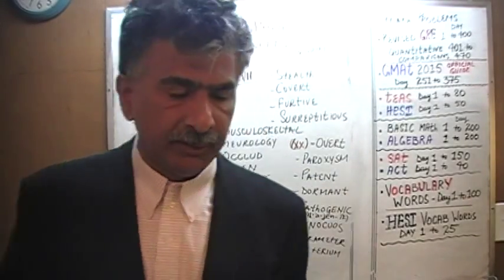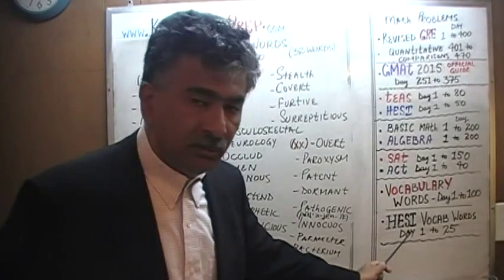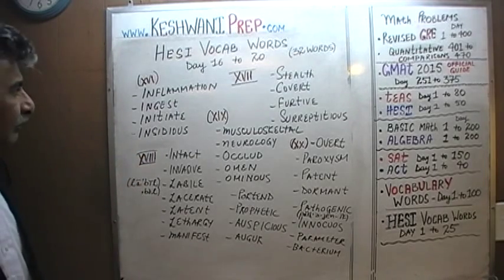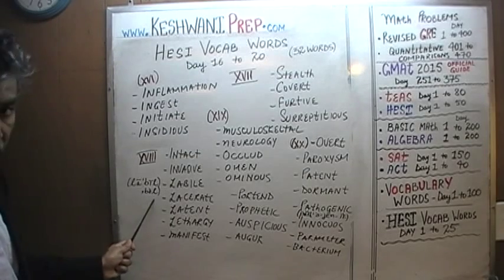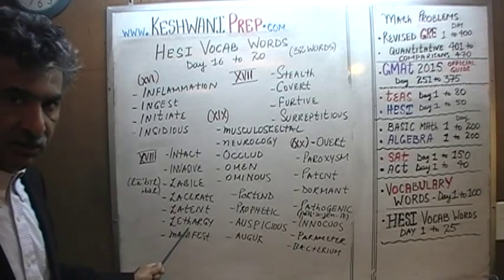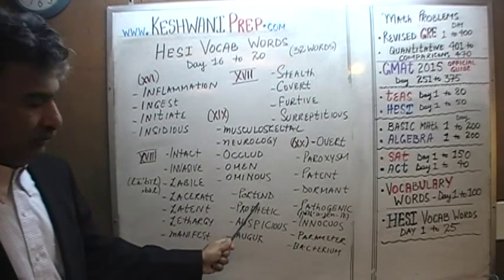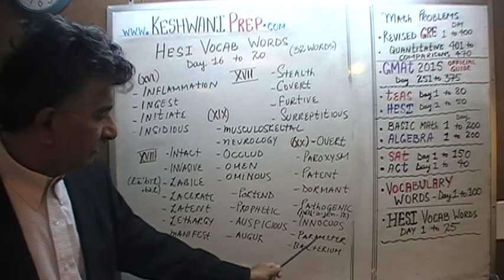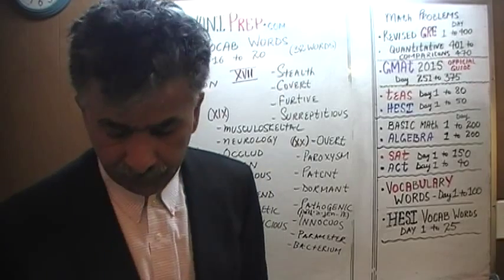32 Vocabulary Words - Online Prep Tutor - GRE, GMAT, TEAS, HESI, SAT, ACT, TOEFL and IELTS Keshwani